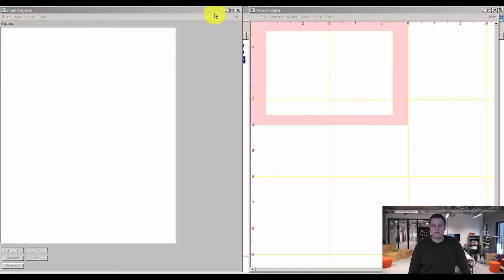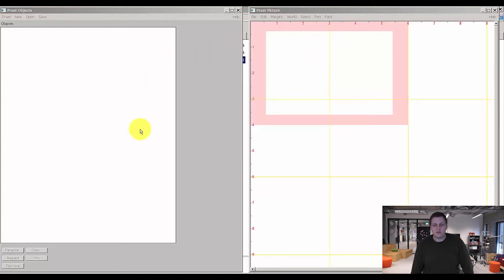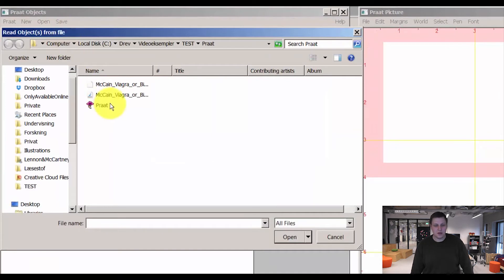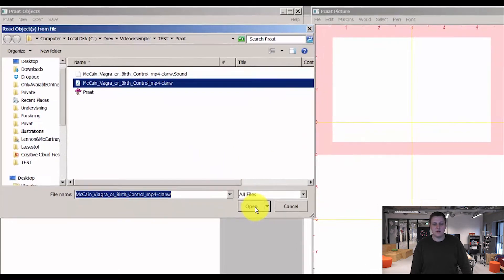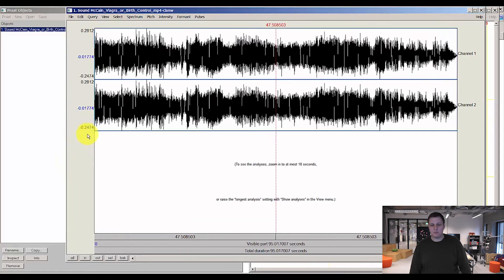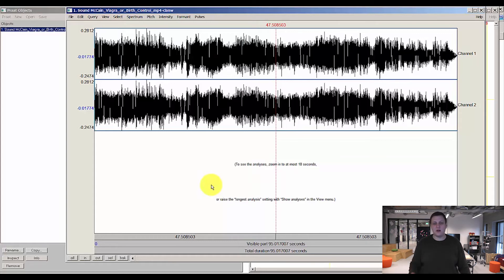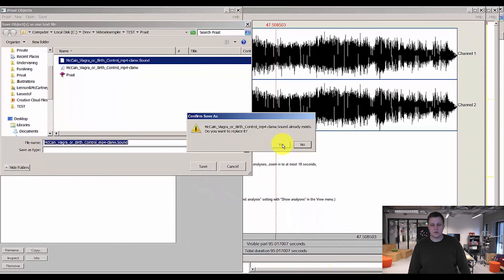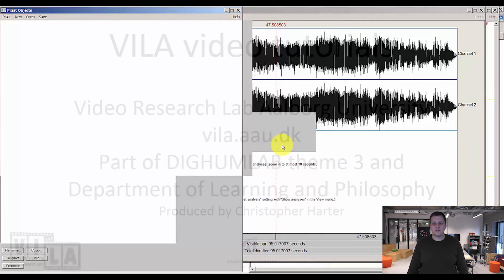Praat 1/4 - Basic overview and importing media - VILA VIDEO TUTORIALS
In this video we give a basic overview of the different windows in Praat, how you import media, set up and save a project.